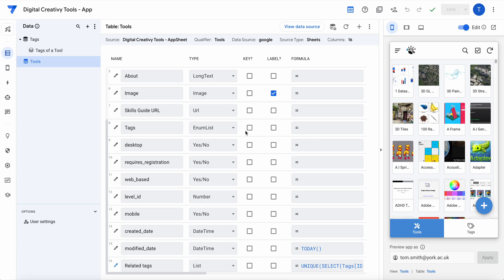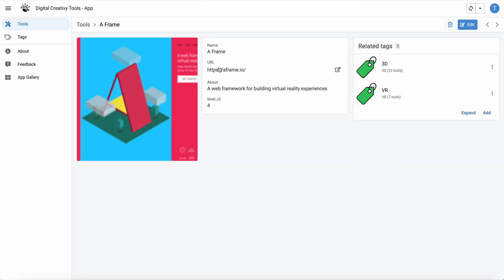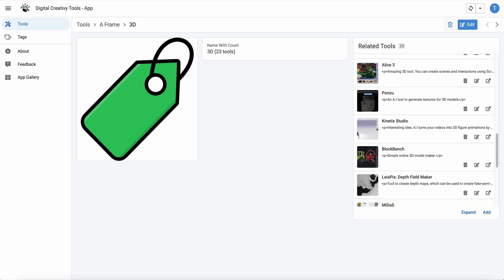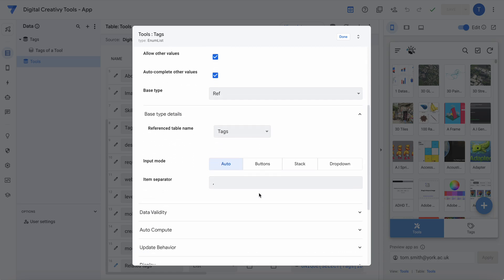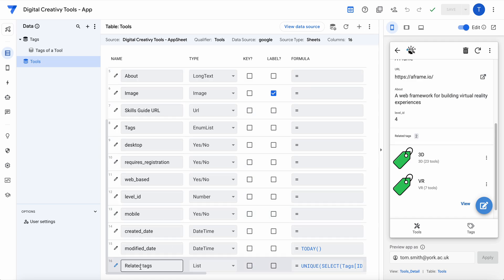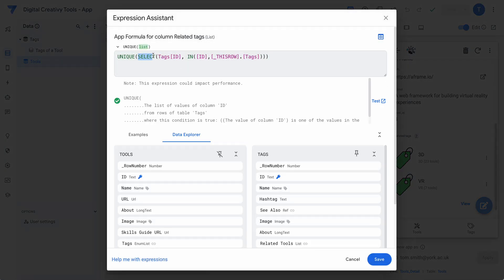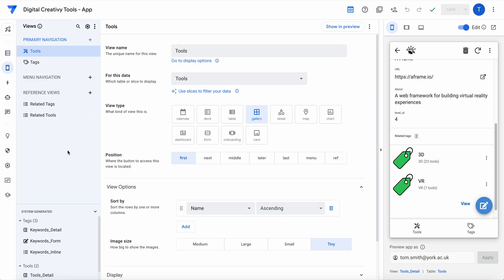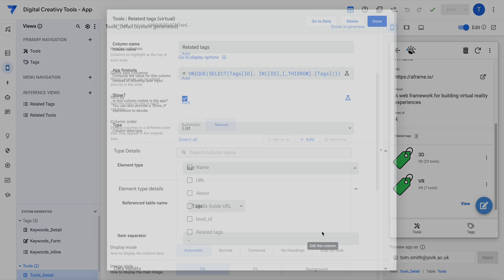Tools and Tags - AppSheet One-to-Many bi-directional relationship.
.. So a Tool can have many Tags, ENUM_LIST... and Tags can show which Tools they appear on.